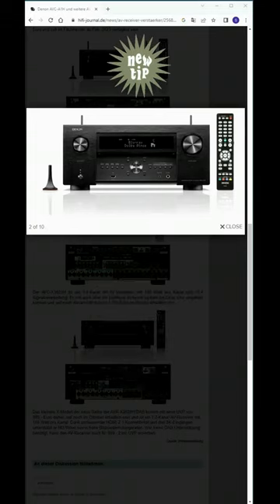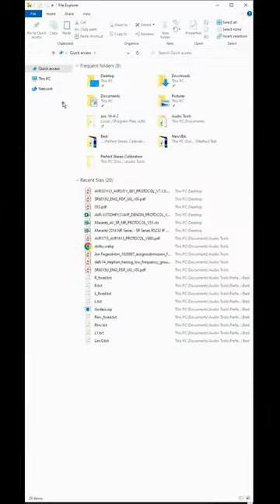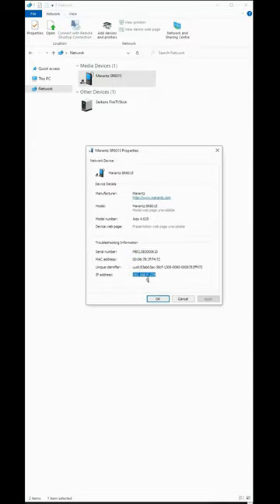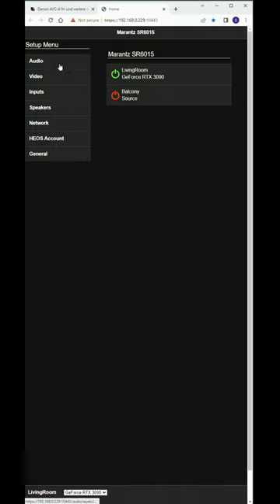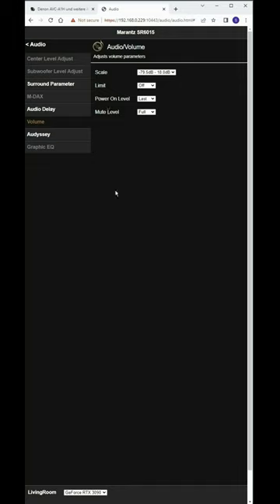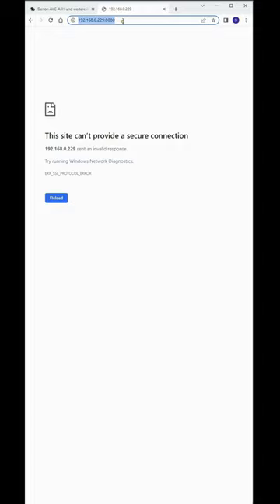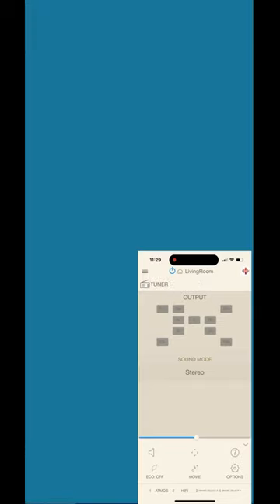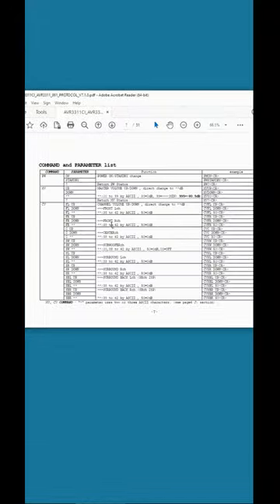Browser control of your home cinema receiver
You can change ALL settings of your surround receiver from its web interface. In this video, I show a quick trick to control or read values from every AVR setting.